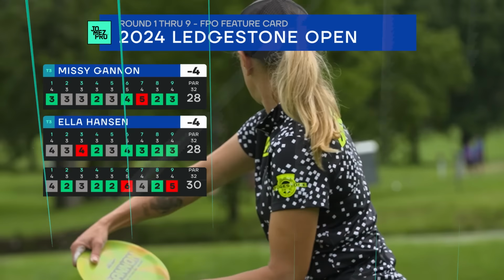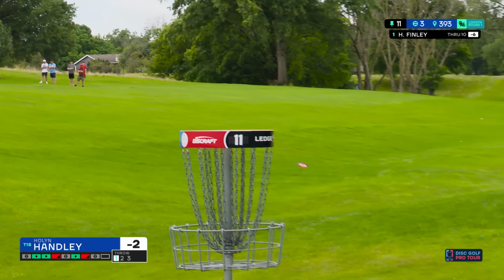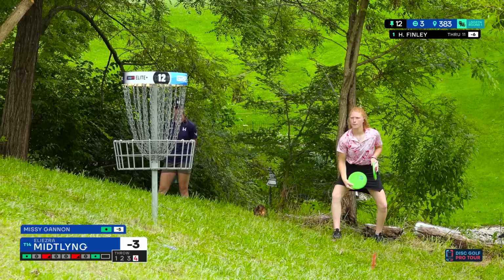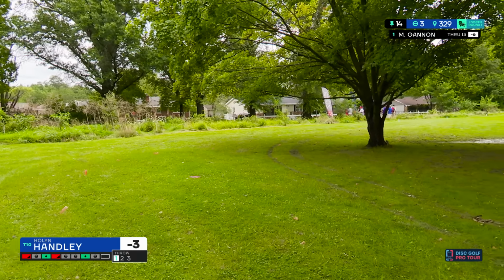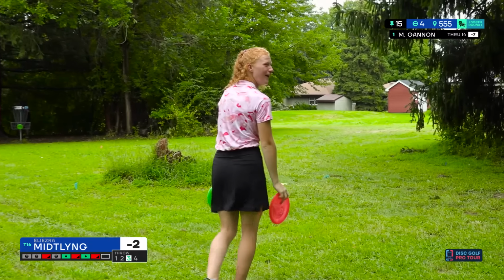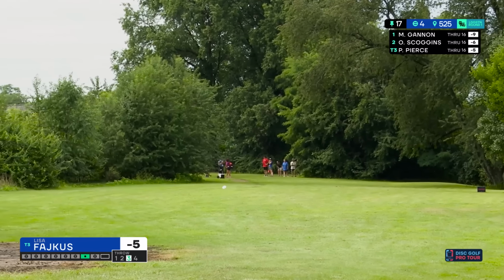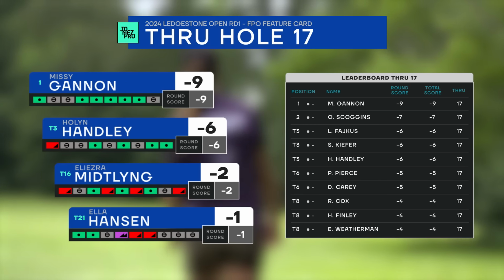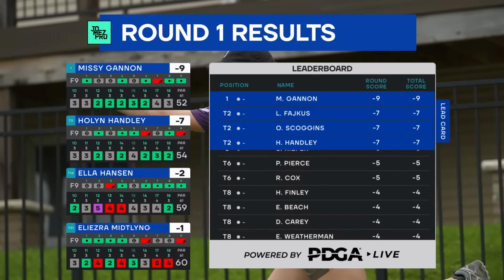2024 Ledgestone Open | FPO R1B9 | Gannon, Handley, Midtlyng, Hansen | Jomez Disc Golf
Card: Missy Gannon, Holyn Handley, Eliezra Midtlyng, Ella Hansen
Course: Sunset Hills | Peoria, Illinois
2HotGeese: Madison Walker, Erika Stinchcomb

00:39 PDGA LEADERBOARD
01:03 HOLE 10
04:51 HOLE 11
08:03 HOLE 12
12:26 HOLE 13
15:30 HOLE 14
18:59 HOLE 15
23:41 HOLE 16
26:45 HOLE 17
32:53 HOLE 18
37:50 PDGA LEADERBOARD
38:45 FOUNDERS CLUB LIST